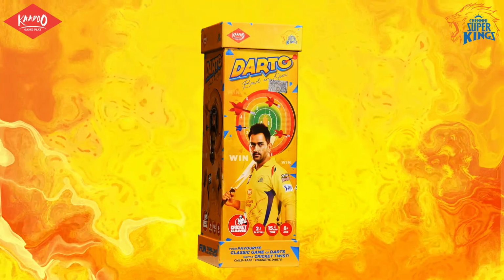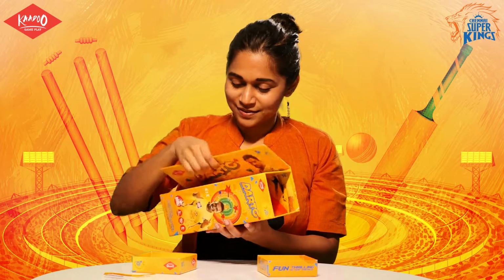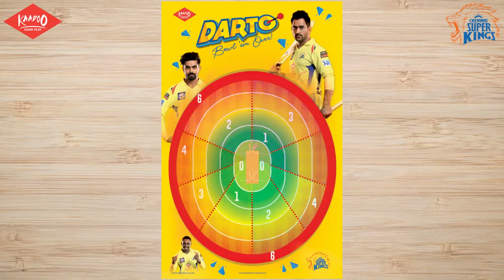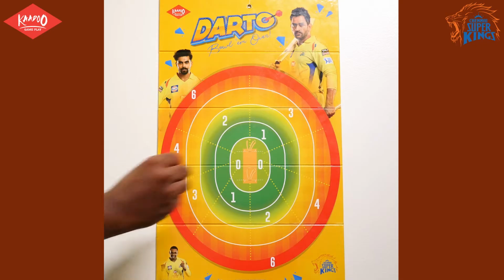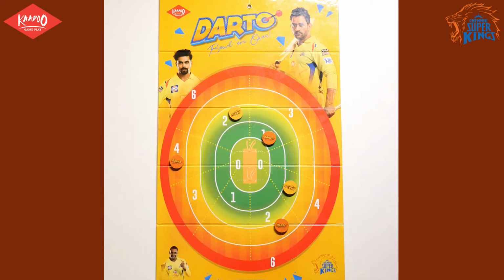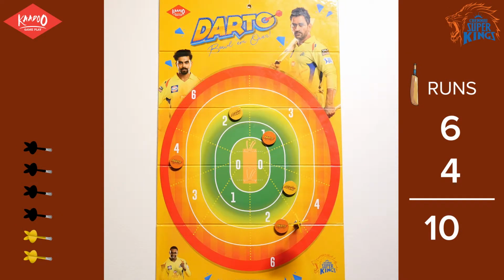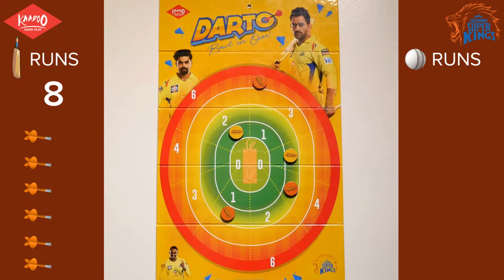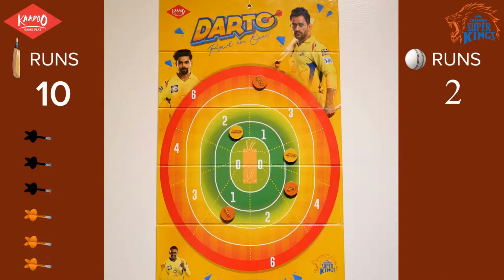Kaadoo Darto - CSK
Your favourite classic game of darts with a cricket twist!

Play cricket on a dart board with Chennai Super Kings cricketers!
As a batting team you try to make the most runs, while avoiding the fielders placed by the bowling team. As a bowler, bowl out the opposition with your accuracy.
Win Big!